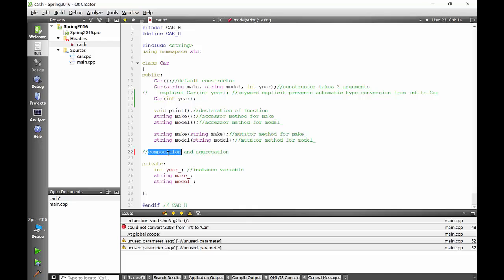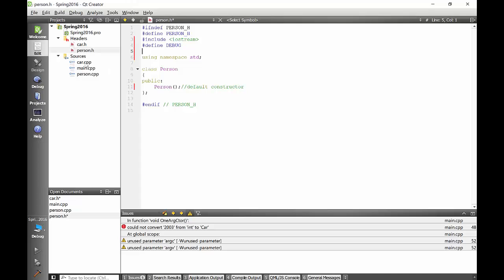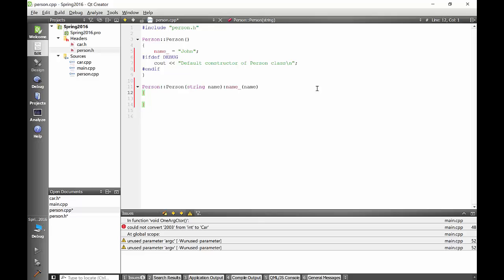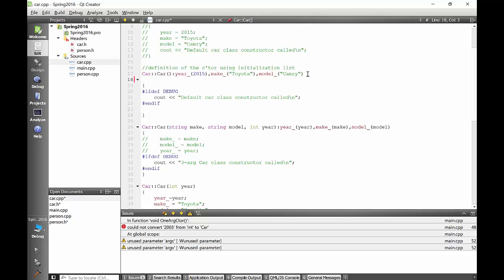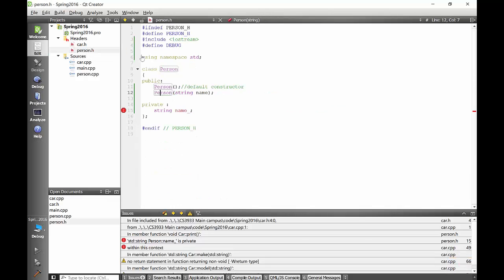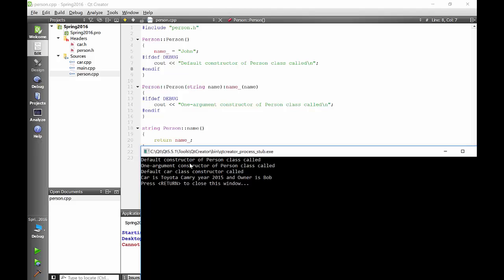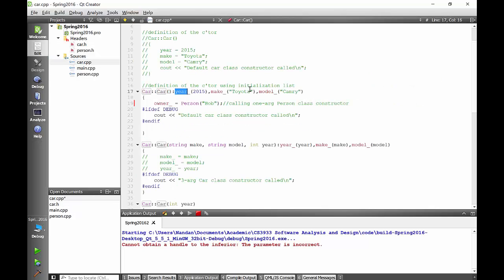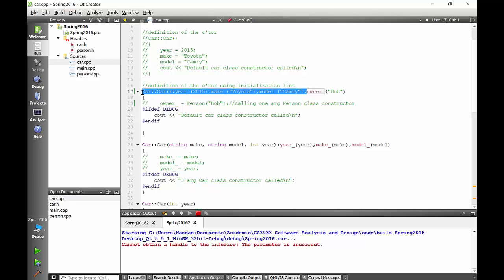6-composition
Composition relationship between two classes.